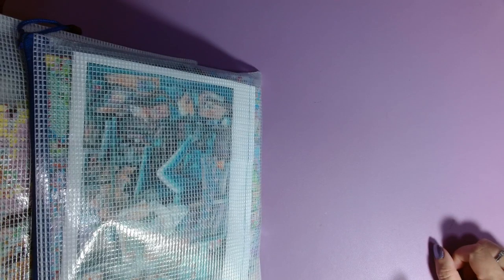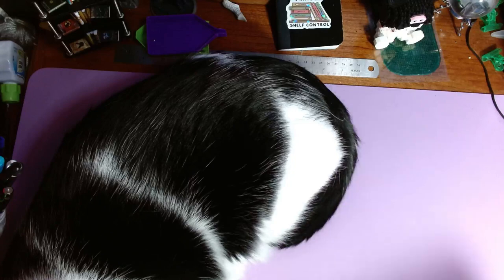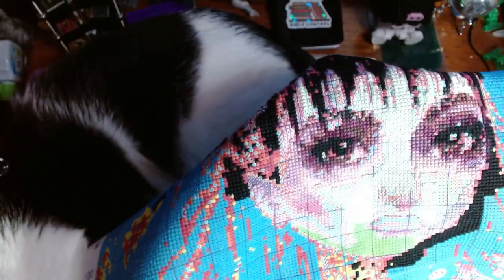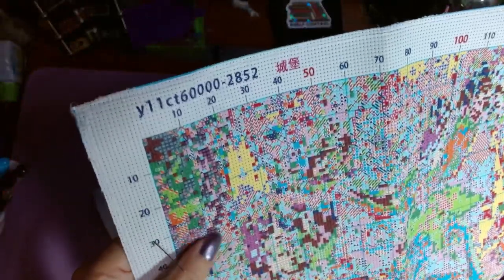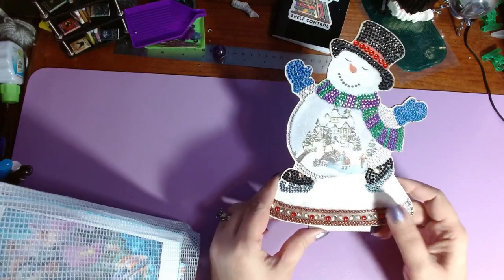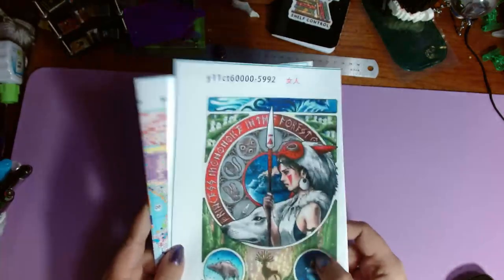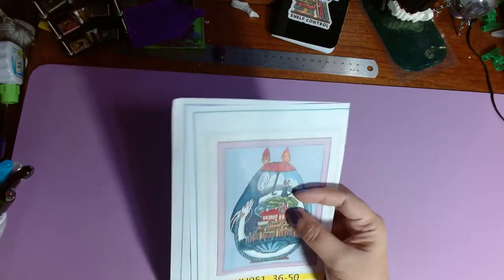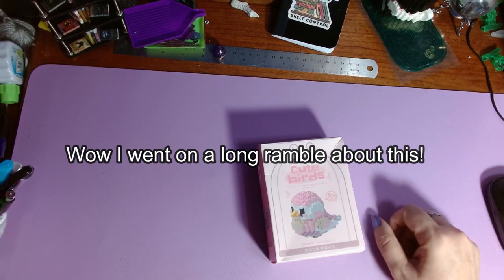April Wrap Up and May Plans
Hello! Today I bring you my April Wrap-up and May plans, mostly for cross stitching. If I have the links to the projects, they will be below.

Cross-stitch:

Big eye girl was a gift I do not have links for it.

Zelda Silhouette is from fansells but is no longer available.

May Plans:
acrostic: Share Kindness

A New Start: ?
I Interesting (whatever catches my interest)
N New Start
D Big Eye Girl: don't have a link
N New Start
S Studio Ghibli
S Studio Ghibli

*** Currently Reading ***

Print: Holliday by Matthew Di Paoli
Ebook: Brutal Rival by Ember Holt
Audio: Caraval by Stephanie Garber

Coodeals also has a code:
This is a £2 voucher. Any product can be purchased.